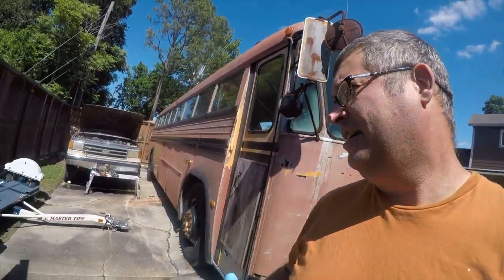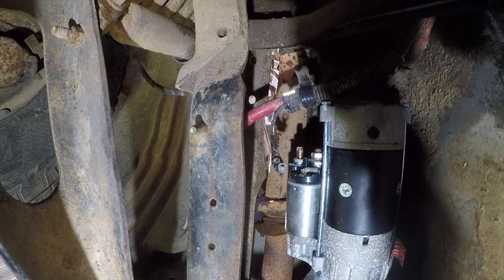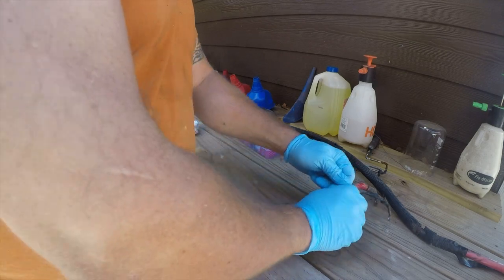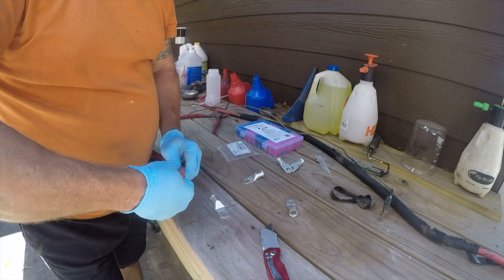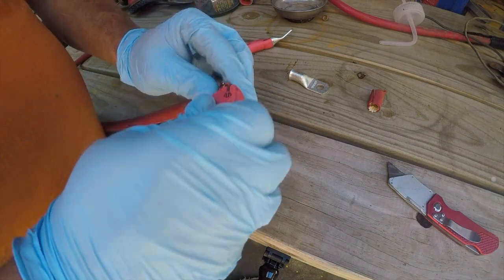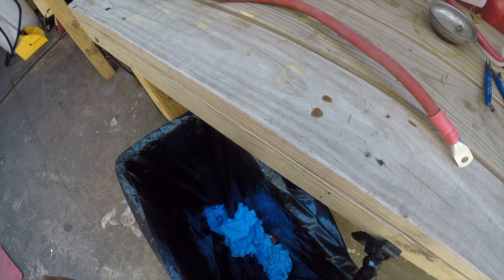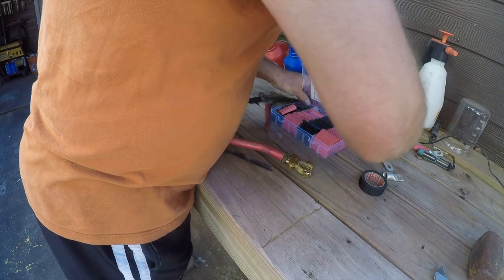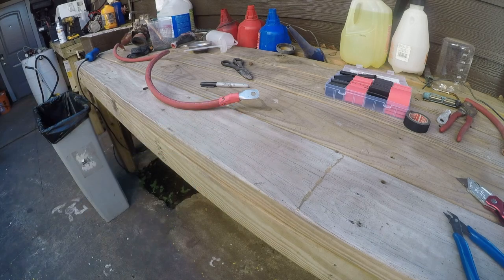New build project - 1990 F-350 Crew Cab 7.3 Diesel with a ZF 5 speed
I decided to rescue a 1990 F-350 Crew Cab Long Bed pickup from a farm.  It has a 7.3 IDI motor with a 5 speed ZF transmission.  This is the first video in the build series.  Today I am working on replacing all the electrical cables.  I spend most of the video fabricating the starter cable and crossover cable assembly.

Tools and parts used:
Hammer Lug Crimper
Engineer Hammer
Heat Shrink Kit
3/0 (and other size) lugs
Mini Heat Gun
Wire Cutter